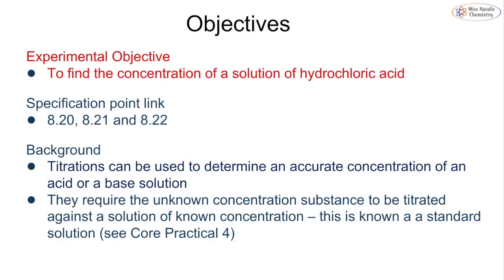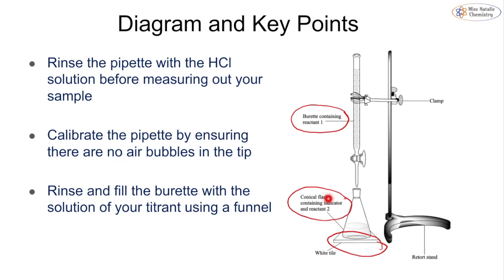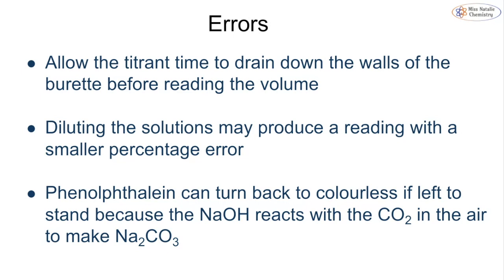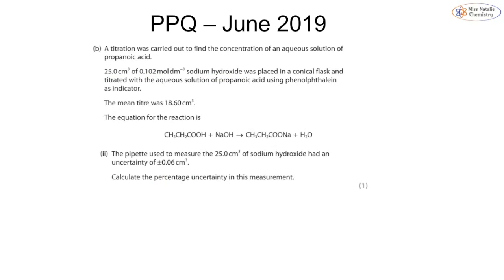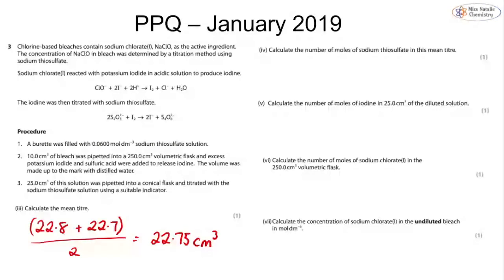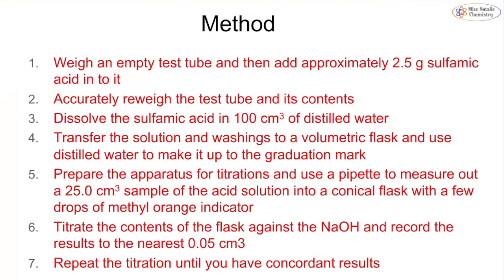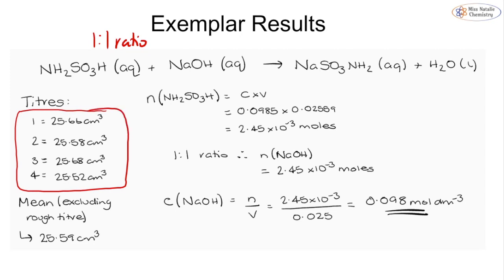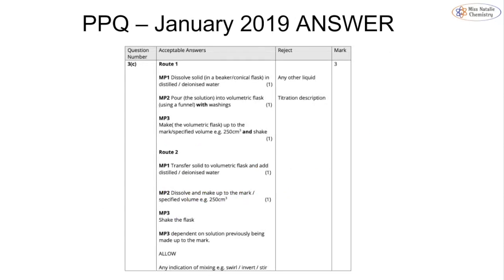Core Practicals 3 and 4 - Edexcel IAS Chemistry (Unit 3)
This video covers the content of Core Practicals 3 and 4 in preparation for the Edexcel IAS Unit 3 Chemistry exam. Use the timestamps below to navigate the content in the video:

0:00:06 - Core Practical 3 – Finding the Concentration (Topic 8)
0:08:16 - Core Practical 3 Past Paper Question
0:17:09 - Core Practical 4 – Standard Solutions and Titrations (Topic 8)
0:23:27 - Core Practical 4 Past Paper Question